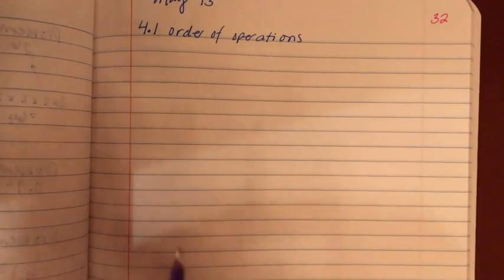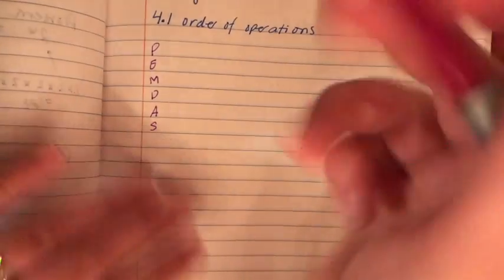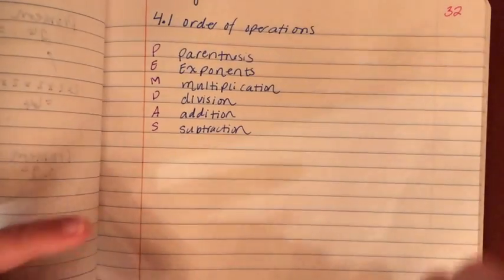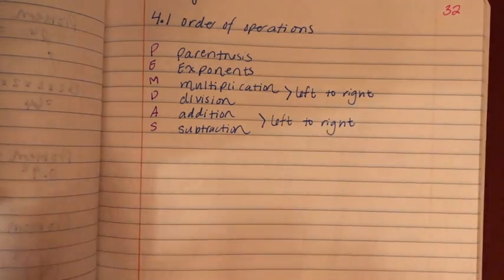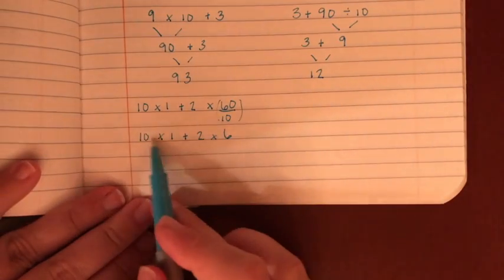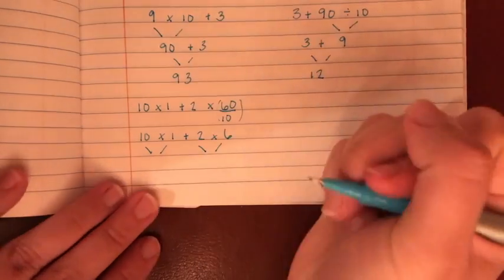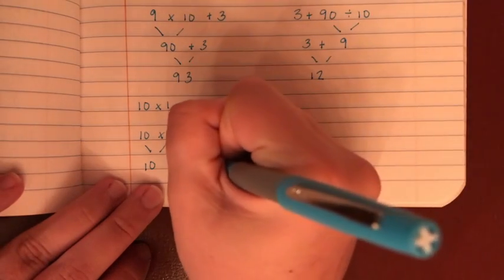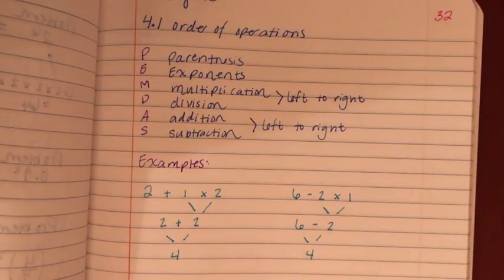Order of Operations (Basic)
Basic Order of Operations